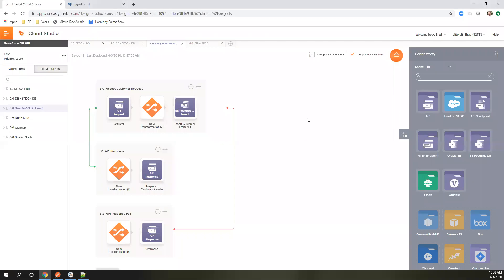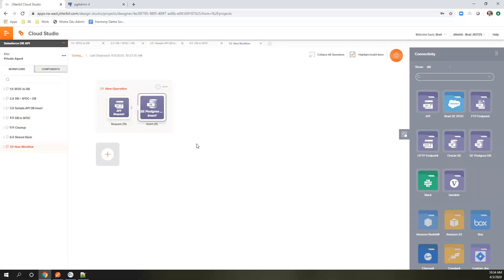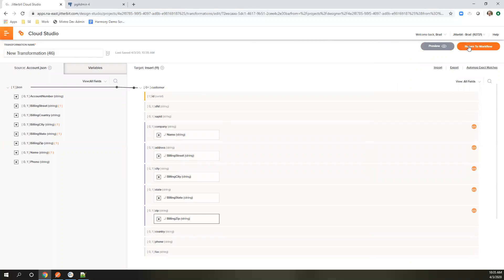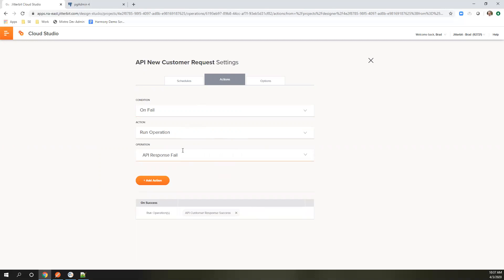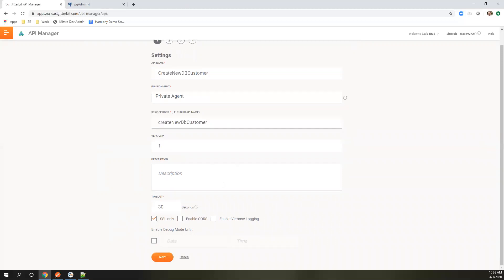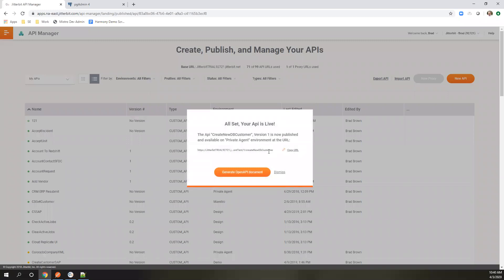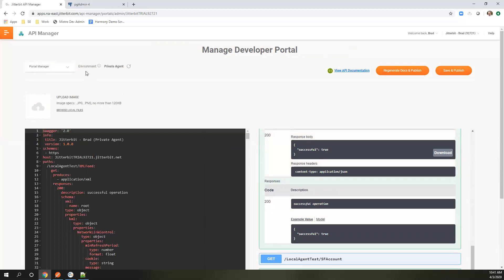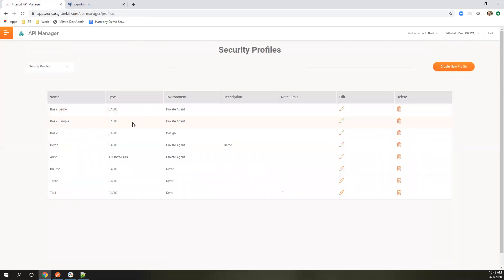Securely Create and Expose Your Data as an API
End-to-End process of querying your enterprise data and securely exposing it as an API in minutes.